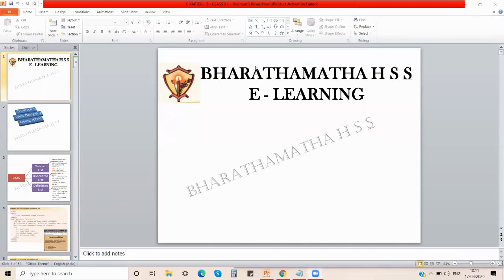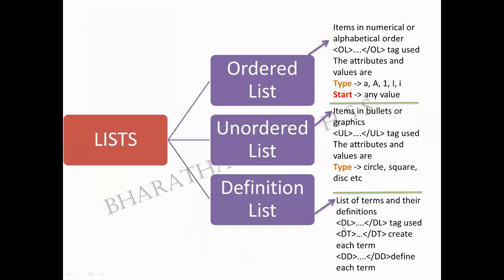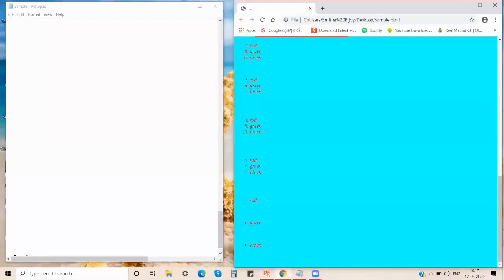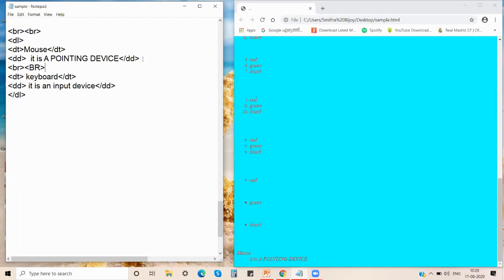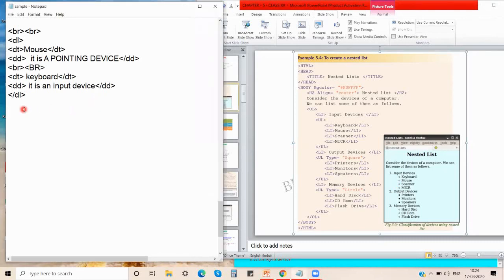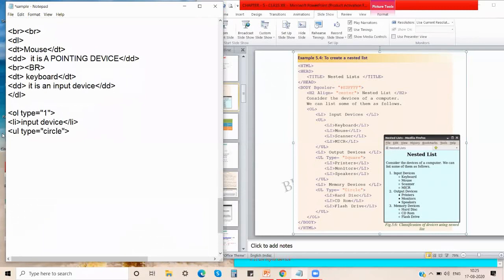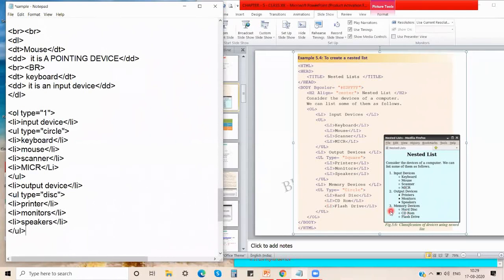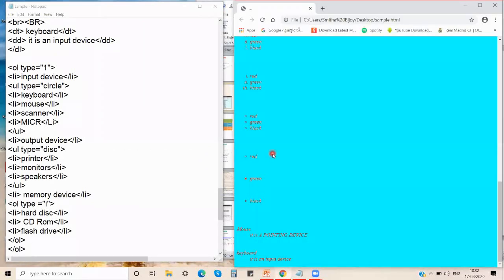C12 L5 PART3